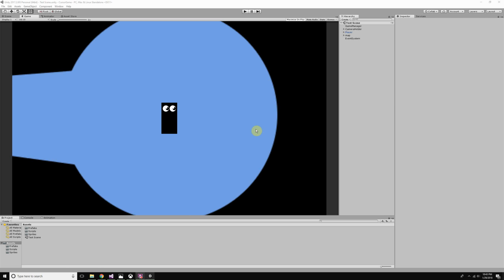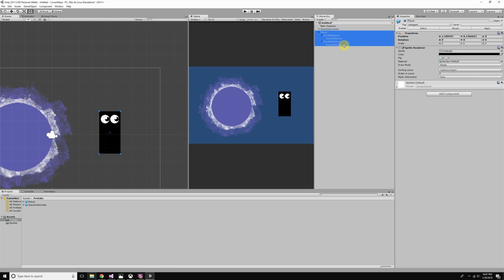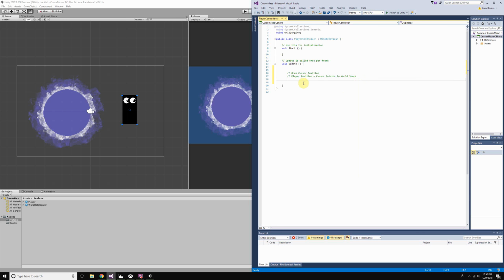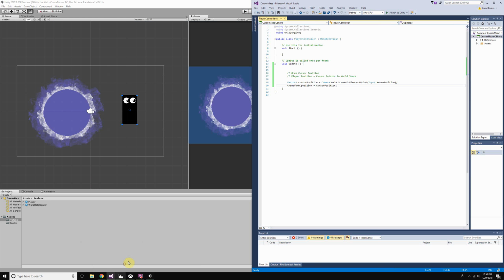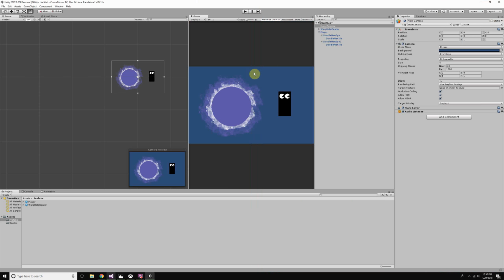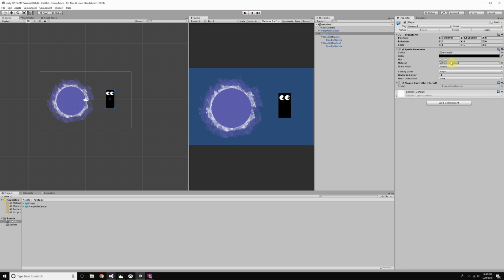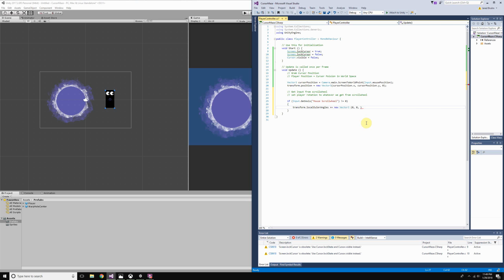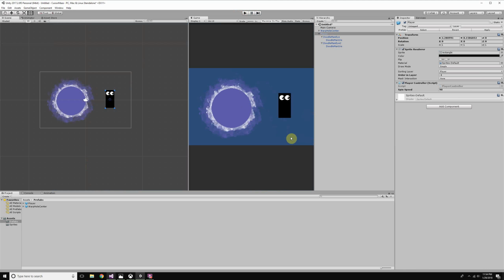Cursor Maze Game Tutorial Part 1: Set-Up and Player Controller